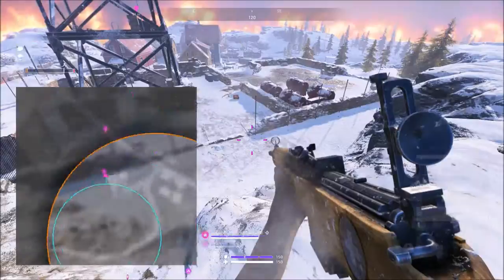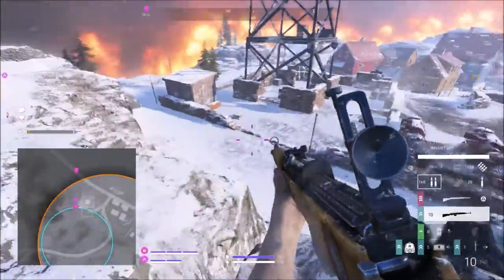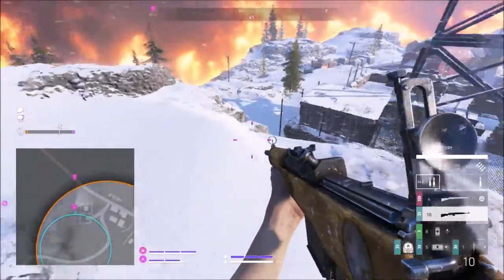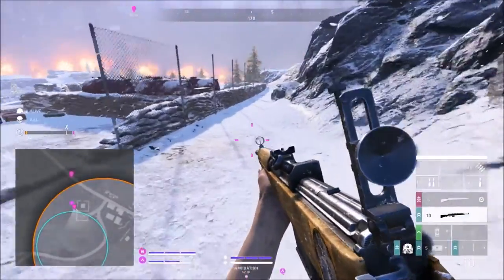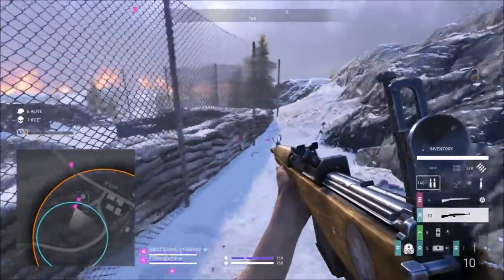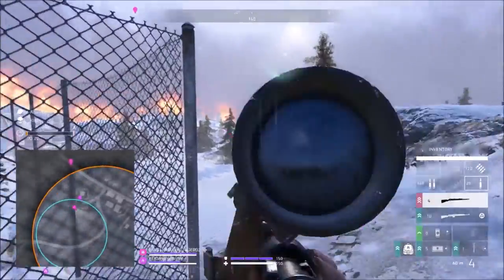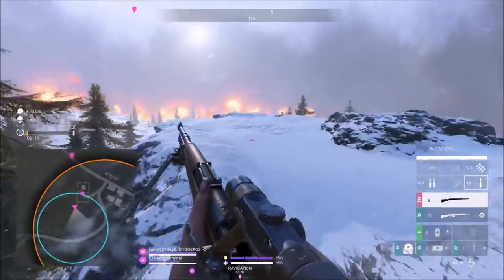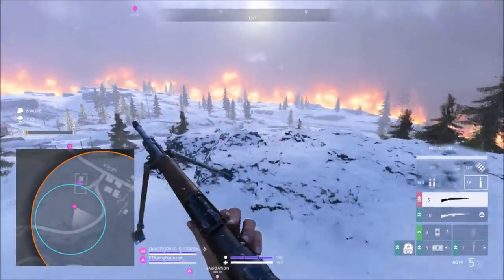Battlefield 5 Free Server Rental Confirmed! What We Know So Far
In today's video I will go over the information dice released about server rental for battlefield 5.